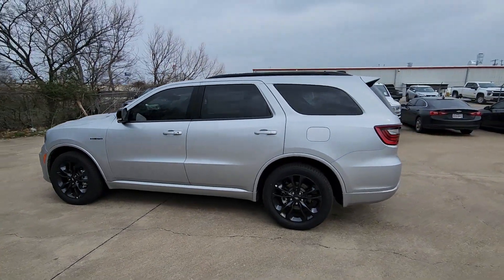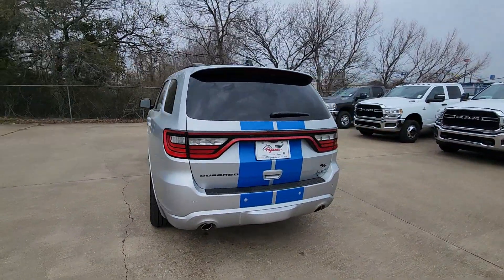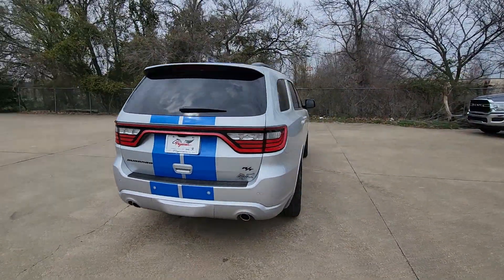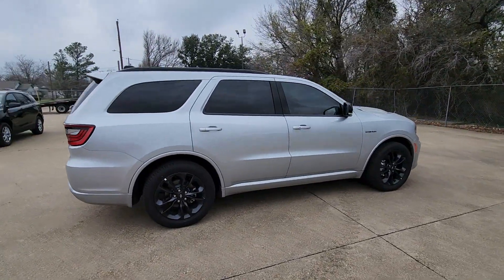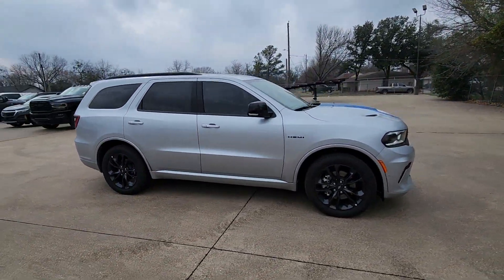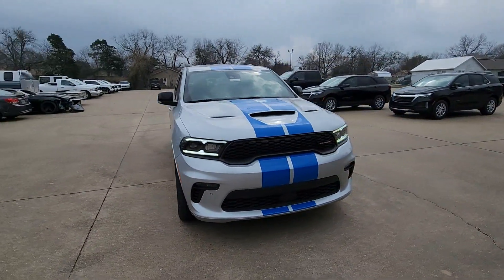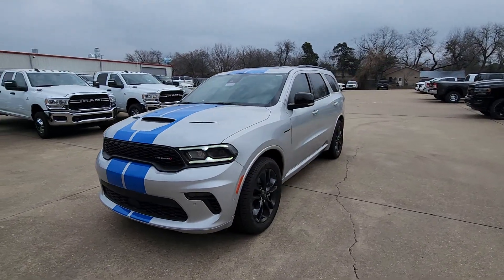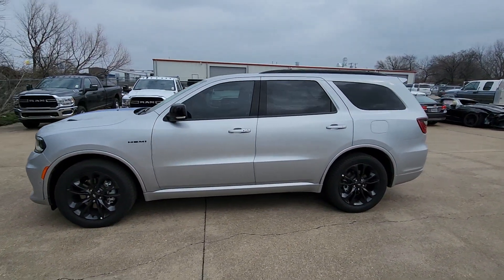2023 Dodge Durango R/T TX Ennis, Palmer, Garrett, Ensign, Rice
New 2023 Dodge Durango R/T available at Pegasus CDJR located in 305 S I 45 , Ennis, TX, 75119. Servicing the Ennis, Palmer, Garrett, Ensign, Rice area.

Look no further than the  2023  Dodge Durango. The Dodge Durango: The powerful, full-size, 3-row SUV that blends rugged capability with refined, state-of-the-art comfort. These are just some of the great options this vehicle comes with: Heated Steering Wheel
, Apple Carplay®/Android Auto®, Pre-Collision System, Sun/Moonroof, Navigation System, Keyless Entry, Satellite Radio, Adaptive Cruise Control, Heated Mirrors, Fog Lamps. Why skimp on capability? Get the SUV that's up to the task. The Durango.